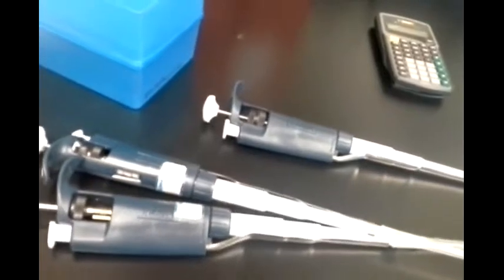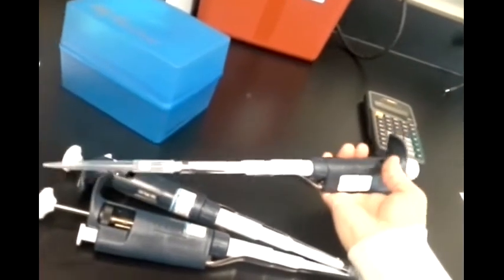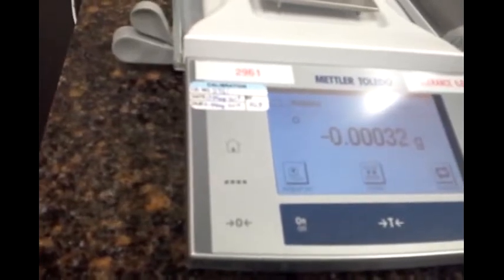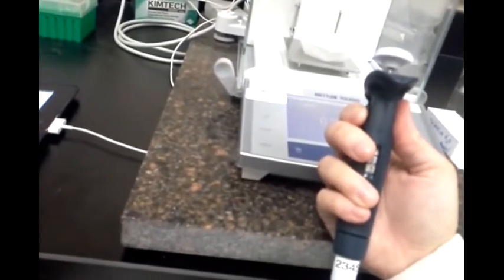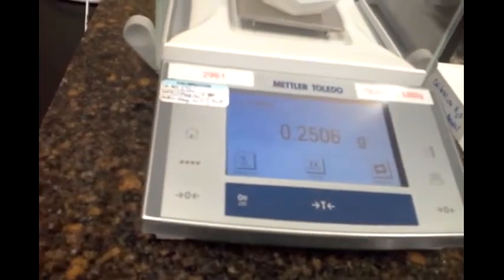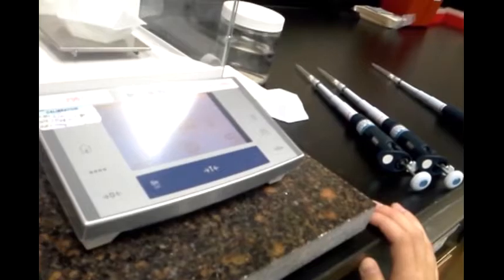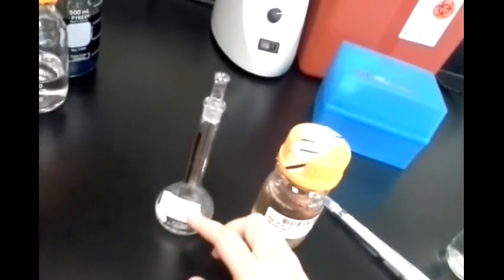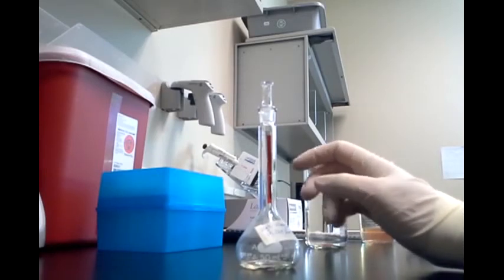ASMR in the lab - Micropipetting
Another very rough video. I edited this on Youtube with the lab's old computers, so it may not turn out as smoothly as I'd have liked. There may also be cuts in wonky places. Let me know if I need to fix something!